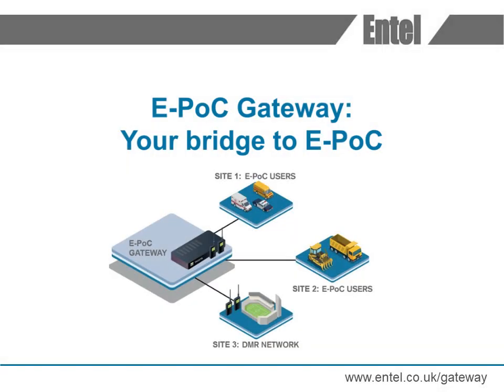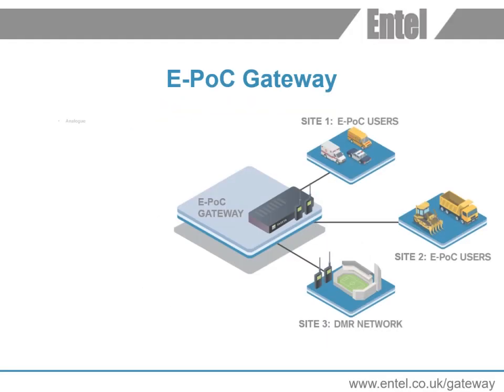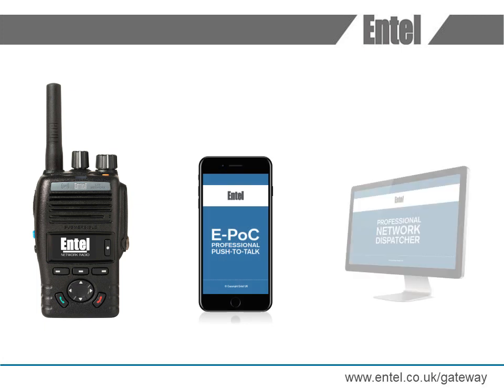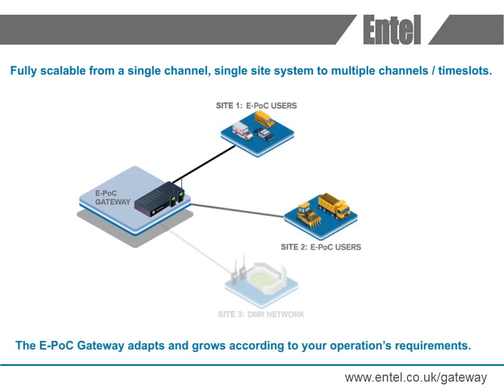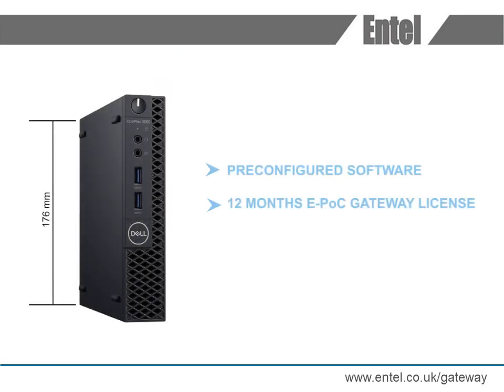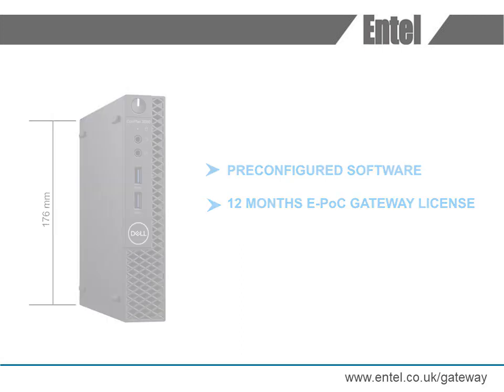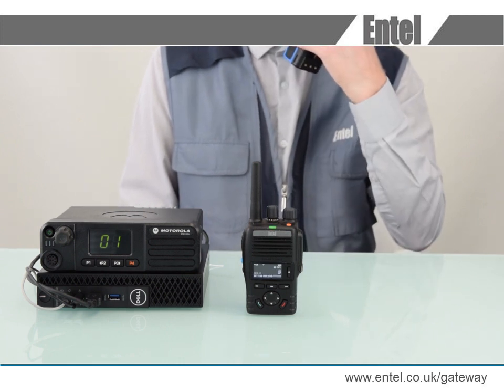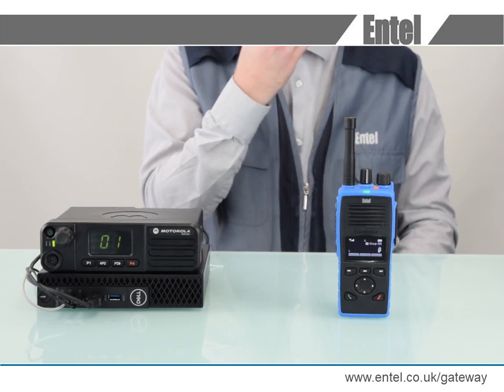Entel's E-PoC PC Gateway: Professional middleware solution interconnecting E-PoC and PMR networks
Entel's E-PoC Gateway links analogue, DMR Tier 1, DMR Tier 2, DMR Tier 3, dPMR and other manufacturer proprietary systems to any device running on an E-PoC server: DN400 Series radio, Smartphone / Tablet App or PC Dispatcher.

Entel's cost-efficient E-PoC Gateway enables users to continue using existing radios whilst expanding to the power of our push-to-talk over cellular (E-PoC) technology.

Fully scalable – from a single channel, single site system to multiple channels and timeslots on multiple sites – this complete 'black box' solution adapts and grows according to your operation’s requirements and supports all leading radio manufacturer brands in any frequency band.